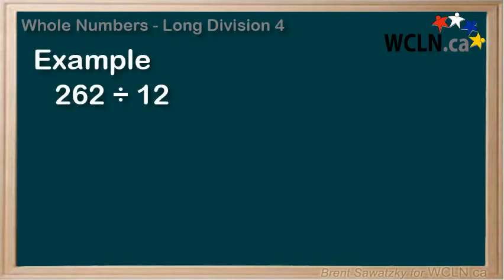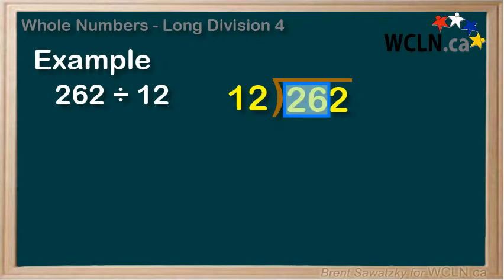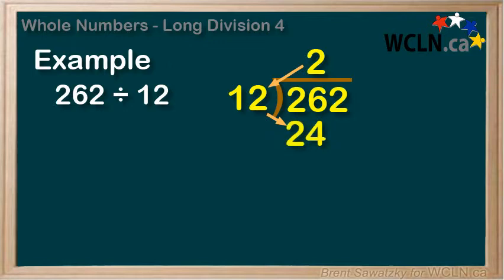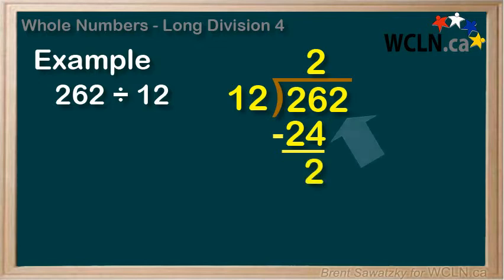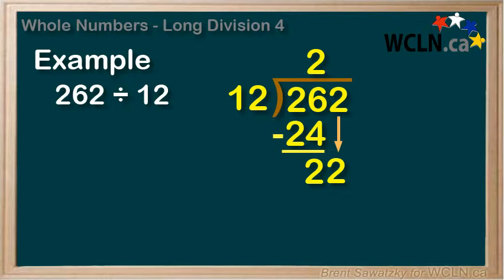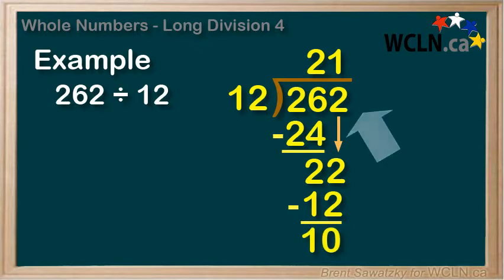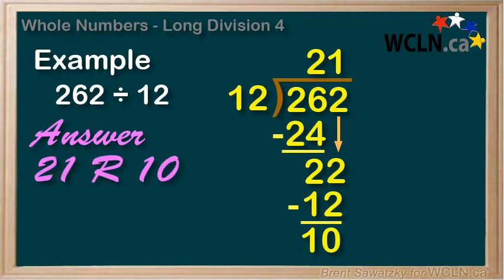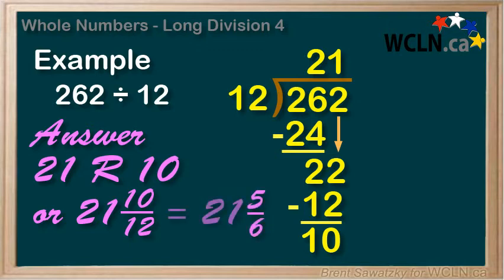WCLN - Math - Long Division 4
Forth level of long division, as developed for wcln.ca courses.   This time we include remainders.